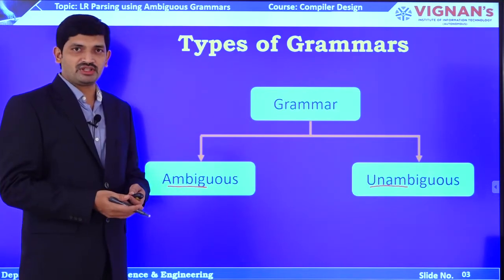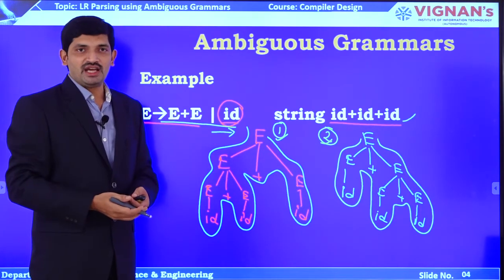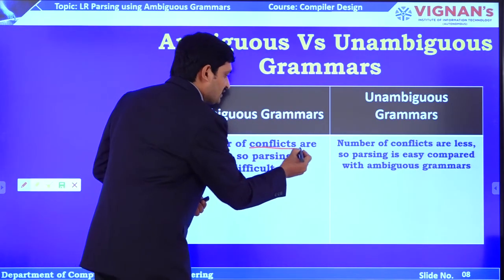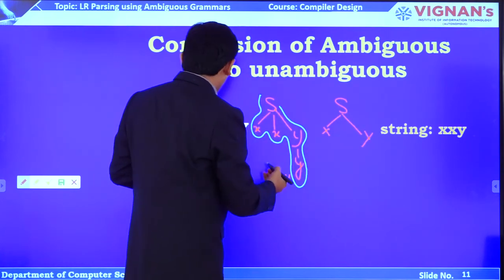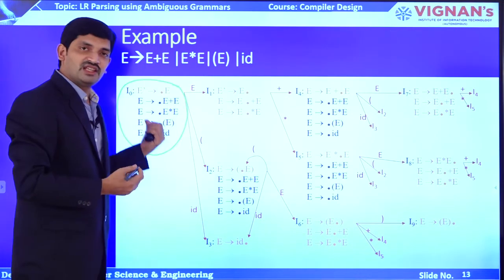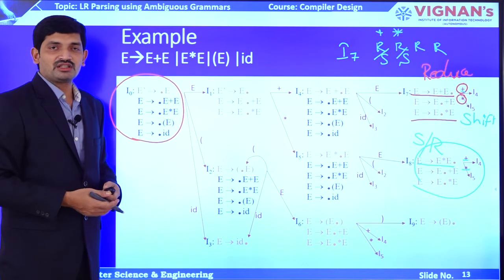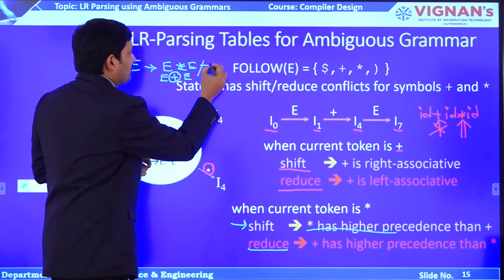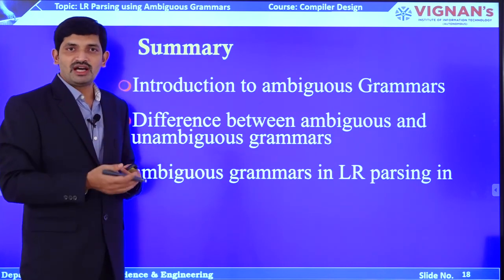LR Parsing using ambiguous Grammars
in this video, i discussed about LR Parsing using ambiguous Grammars